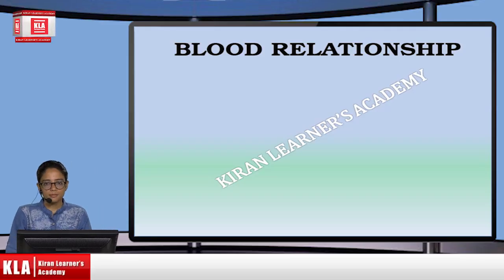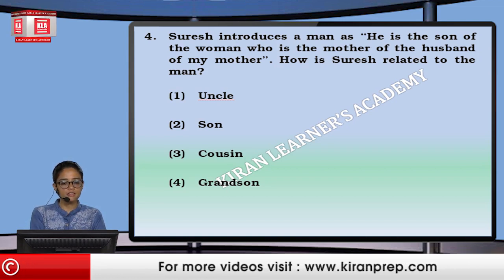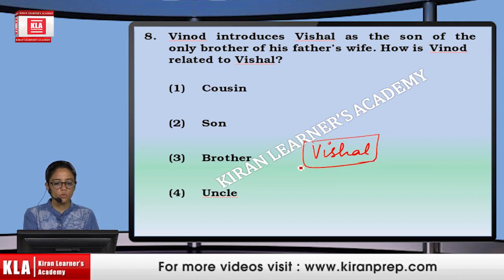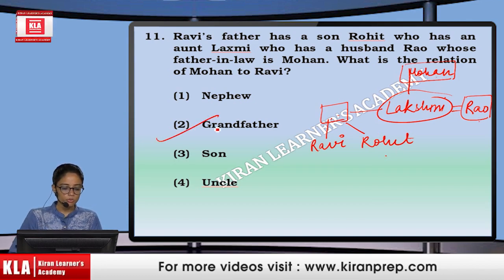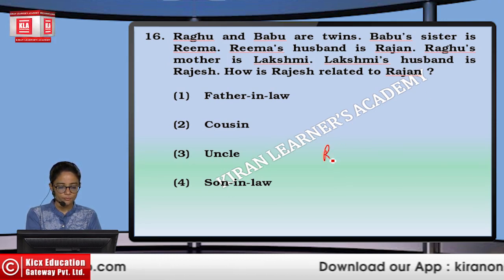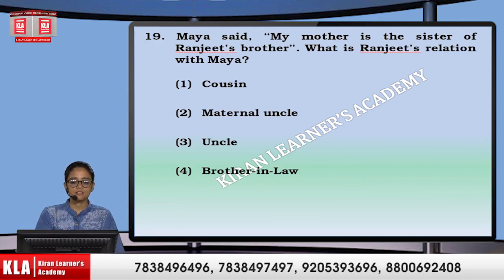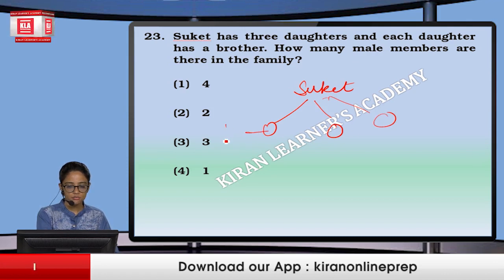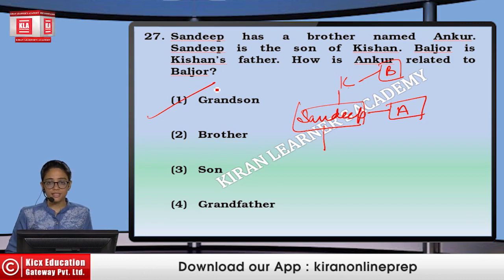Blood Relationship Part 2 ENGLISH useful for CPO,CHSL,MTS,Delhi Police,railway,group d,alp,rpf,ntpc,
Blood Relationship Part 2 (ENGLISH) useful for CPO,CHSL,MTS,Delhi Police,railway,group d,alp,rpf,ntpc,asm,cet,state ssc,UPSSSC,BSSC,Bihar Police